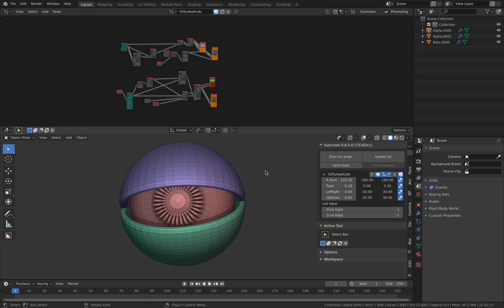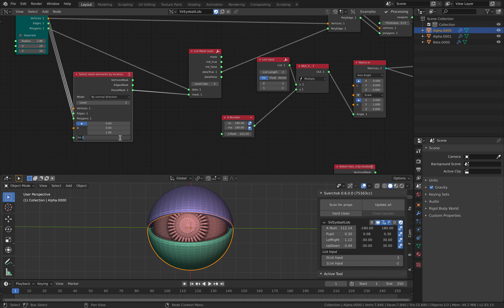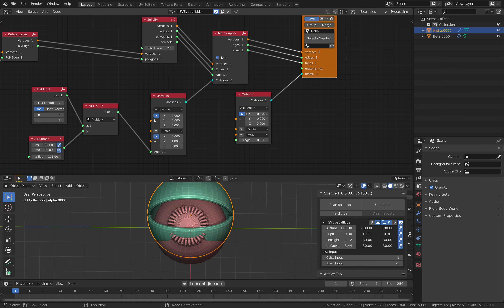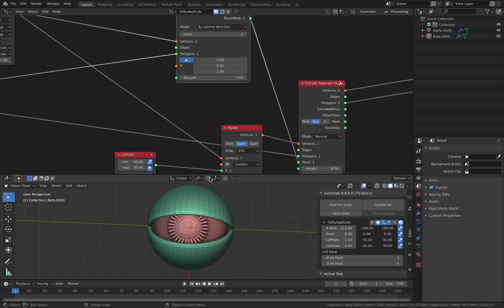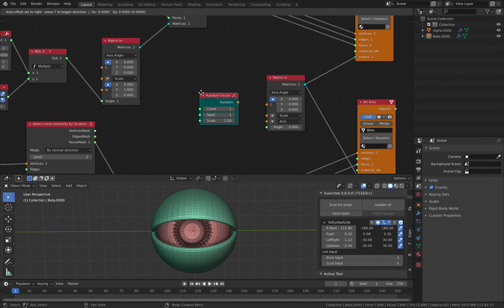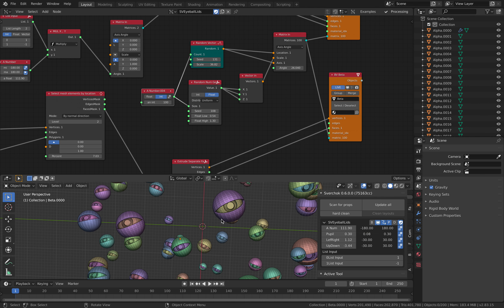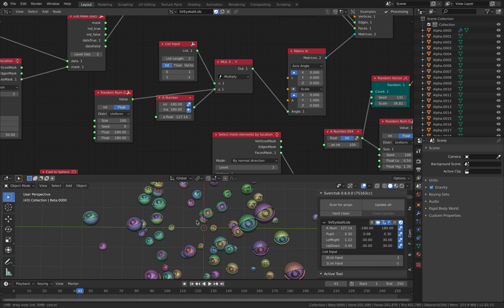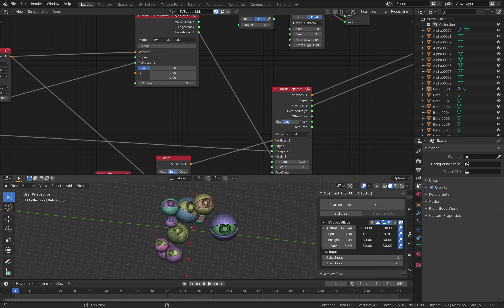LIVENODING 1443 / Procedural Mecha Eyeball using SV Nodes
In this episode, I am giving a breakdown of node tree that I use to create this mechanical eyeball rig, all using SV nodes, in Blender.

The eyeball design itself is pretty simple made up of 2 parts:
- top bottom eyelids: half masked sphere rotated in 2 opposite rotation
- eyeball and pupil: it's cylinder casted into sphere and extruded a little

This setup may be improved in the future. Enjoy!